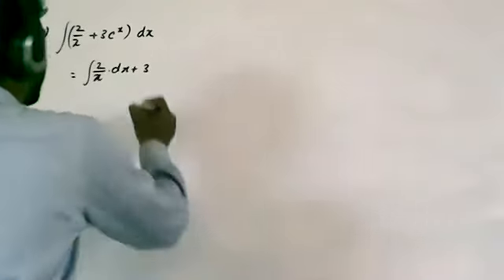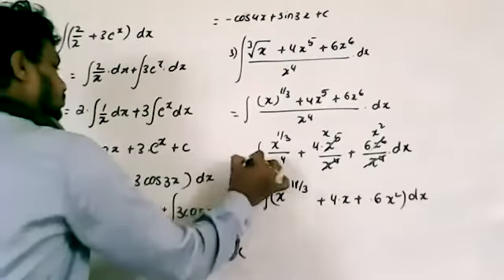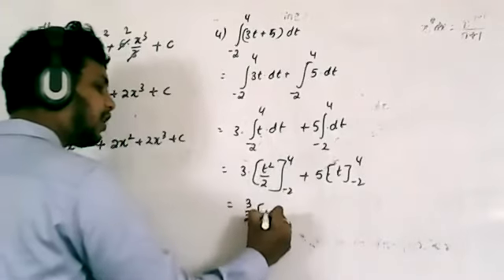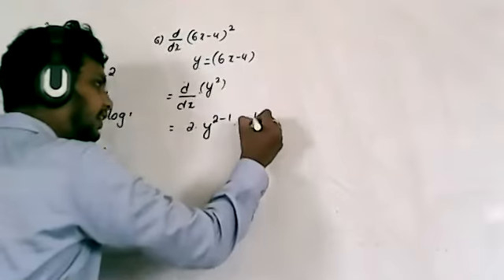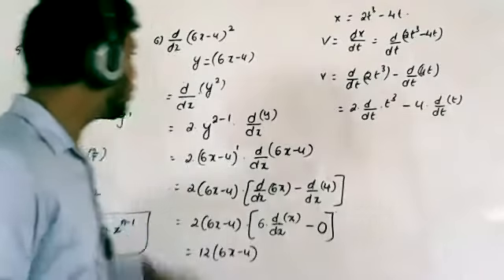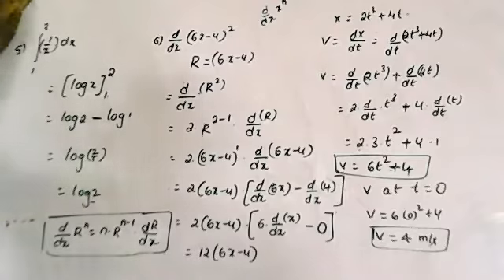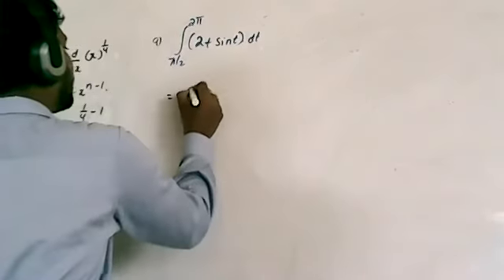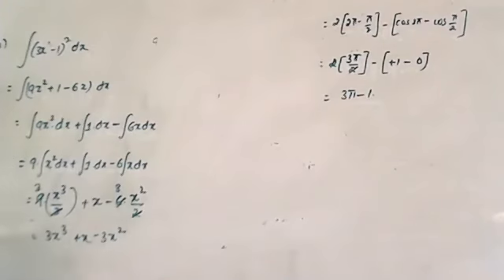1 pu physics class ( paper discussion )12-10-2020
1 pu physics class ( paper discussion )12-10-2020